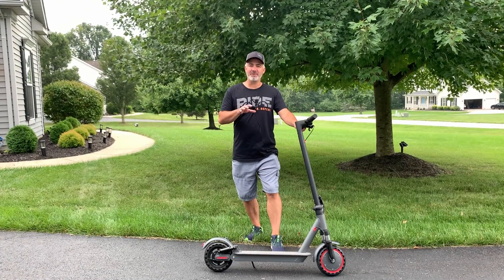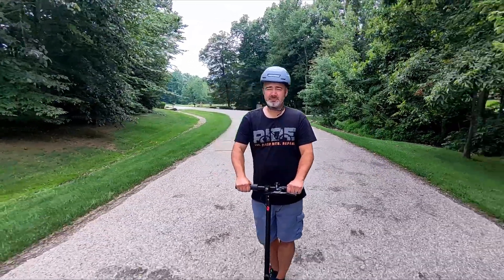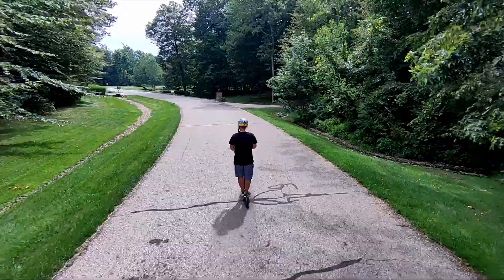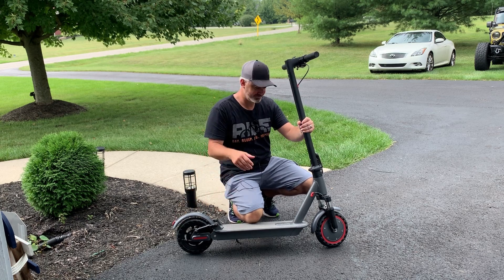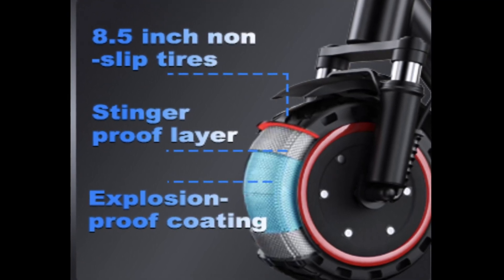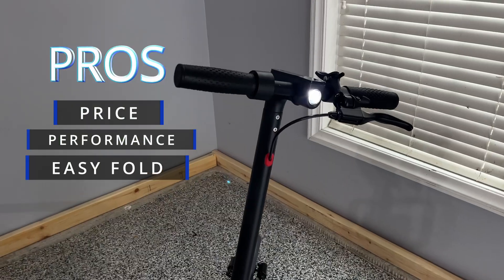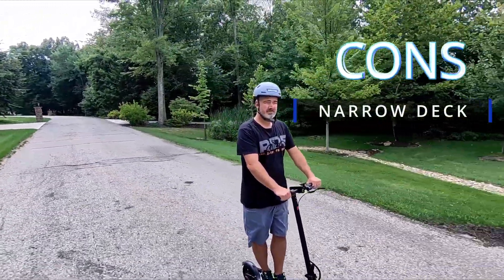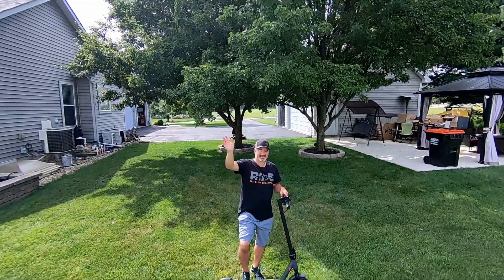👉 THIS ELECTRIC SCOOTER SURPRISED ME! AOVOWHEEL E-SCOOTER REVIEW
Wonderfull Motor & Battery - The 350W electric brushless hub motor allows for speeds up to 19 mph. High capacity battery with a Max travel range of up to 17-20 miles under specific conditions, and max load of 265 lbs
Upgrade Dual Suspension Design: ES7 electric scooter with front and rear wheel shock absorption design, Compared with ordinary scooter, it greatly improves the comfort of riding.
Safety with Aovowheel Scooter - electric scooter features the ultra-bright headlights with a range of up to 49 feet to enhance safety. And double braking system features a Drum brake and EABS regenerative anti-lock braking
Aovowheel App - Simply connect app to lock your electric scooter, customize the scooter acceleration and braking responses
Smart Design: ES7 electric scooter will automatically drive at a constant speed after running at a certain speed for 10 seconds (No need to press the speed button), and this mode can be released by braking
Quality Warranty - Aovowheel electric scooter equipped with more powerful performance, become your best commuting or outdoor travel companion
Warranty policy and quality service :ES7 adult electric scooter by the manufacturer warranty for different parts of one year